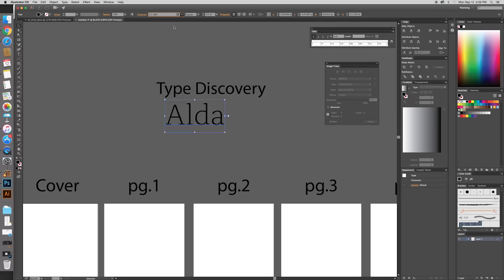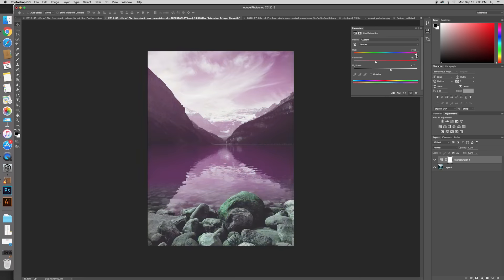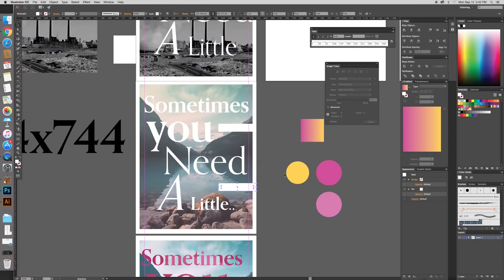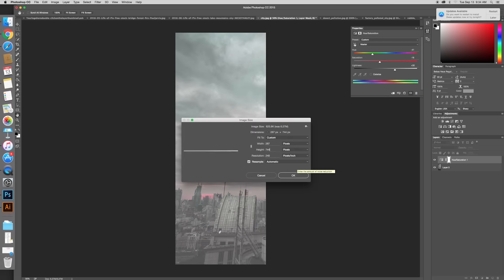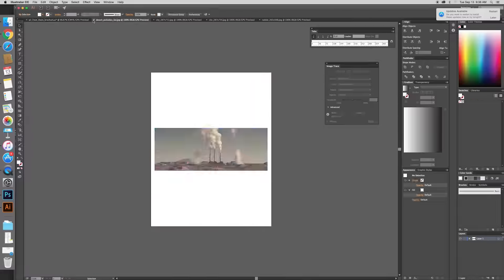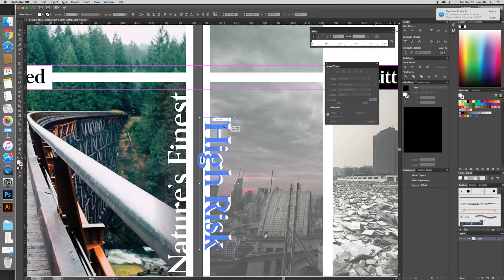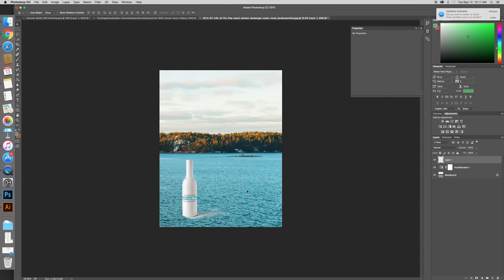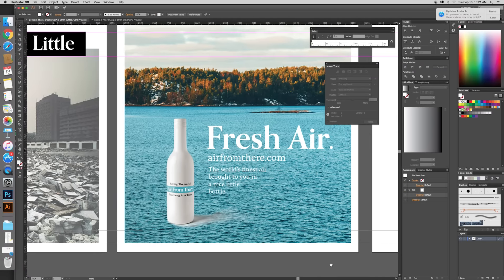Brochure Design Process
Today we design a brochure for an air bottling company. I designed the brochure with adobe illustrator and photoshop. The brochure design process starts with a wire from layout. Then the brochure is created in illustrator with stock images. I used adobe photoshop to adjust and resize the images for the brochure design.